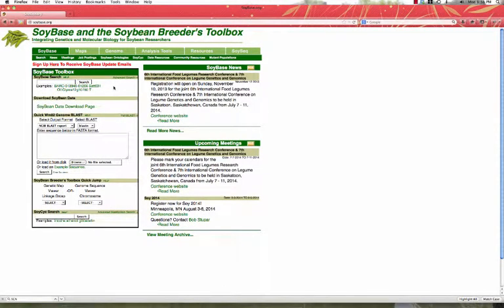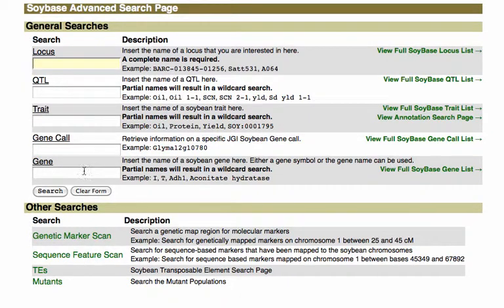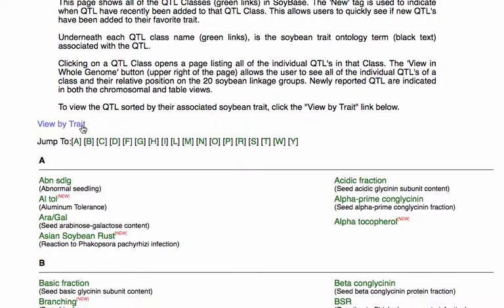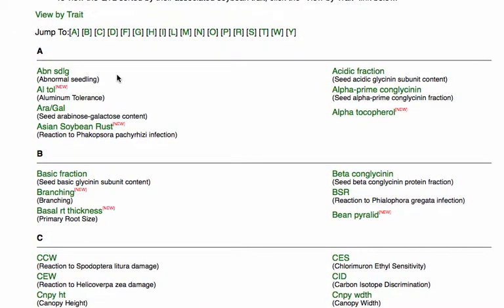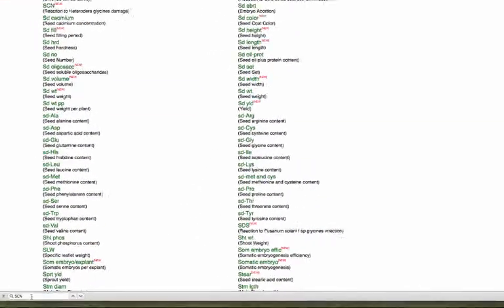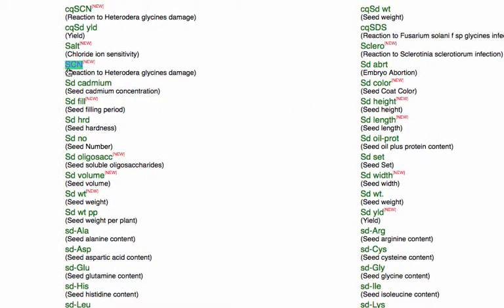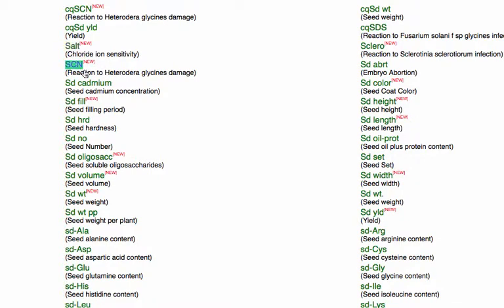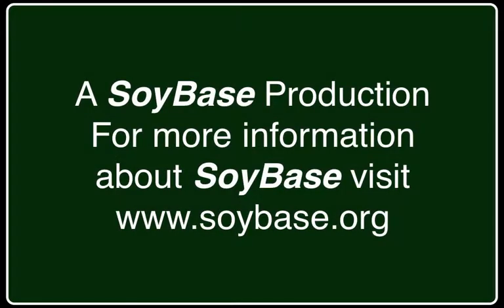How to get a list of all the QTL's at SoyBase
Tutorial describes how to bring up a list of all QTL in SoyBase.